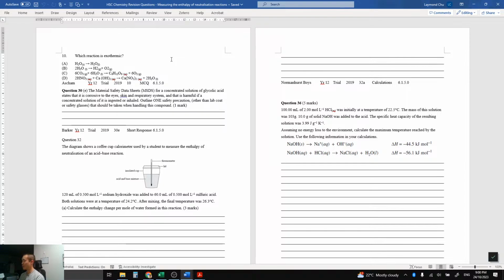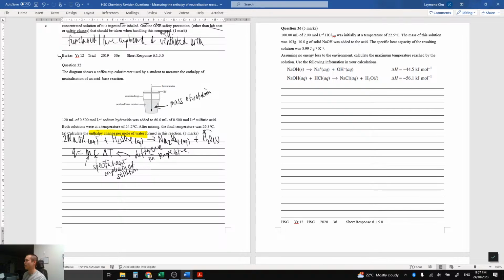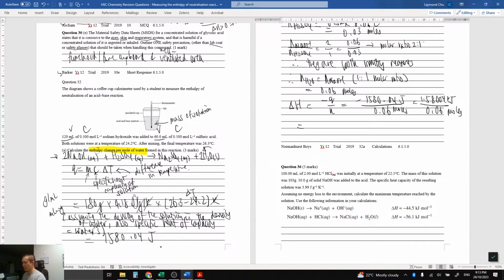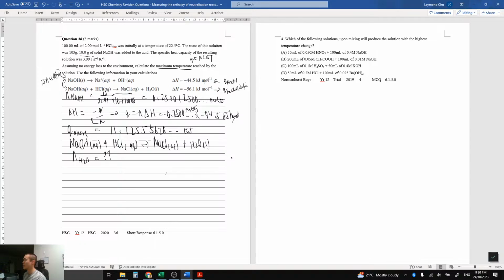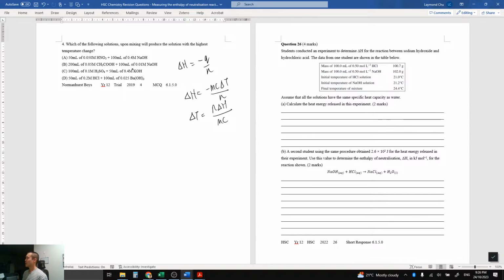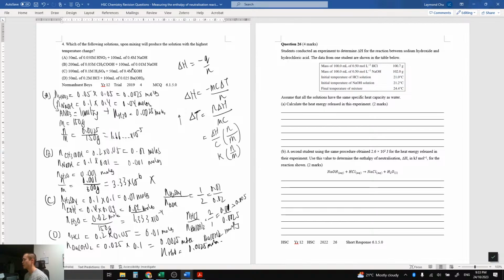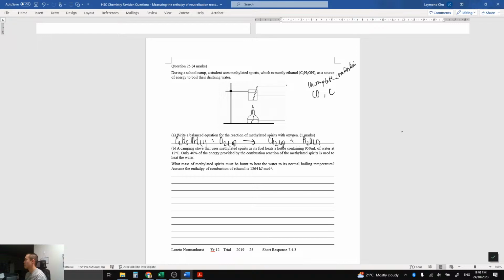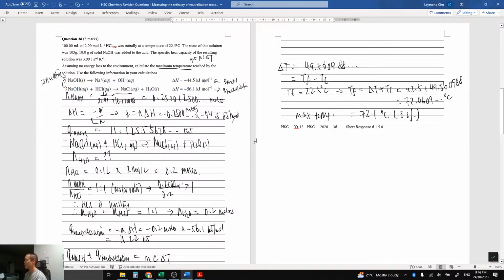HSC Chemistry Revision - Part 4 (Measuring the enthalpy of neutralization)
In part 4, we will be burning through the questions of enthalpy of neutralisation, the heat produced when acid and bases are reacted together. The average marks for these questions are 4.5.

About me:
I am a chemistry tutor in Sydney. My ideology with teaching is to make the students enjoy and be able to apply what they are learning in the real world. Help develop the theory to be able to explain themselves in an exam and ultimately succeed in the real world.